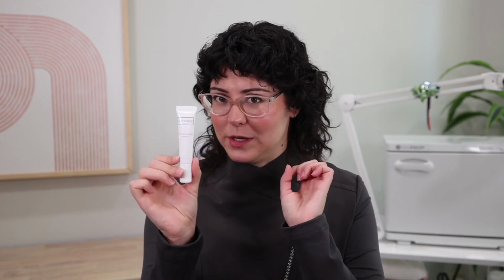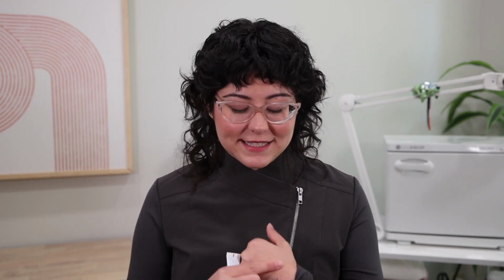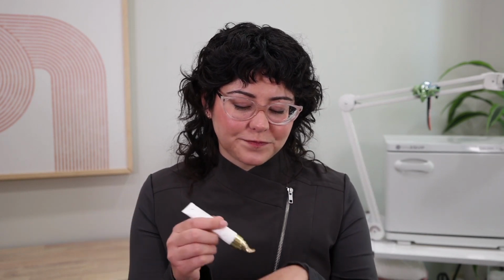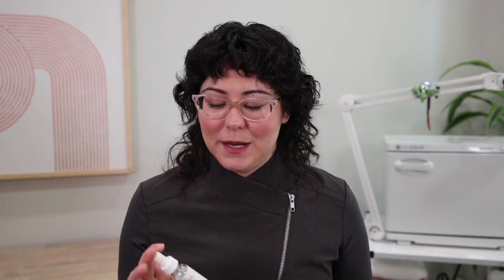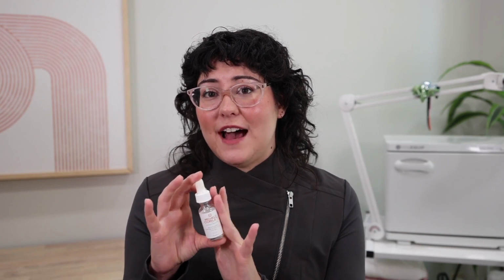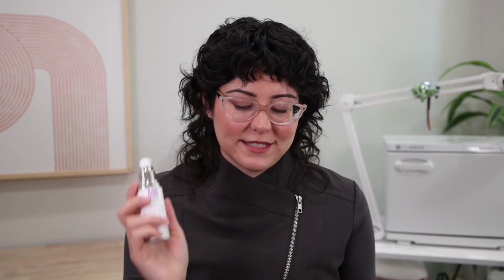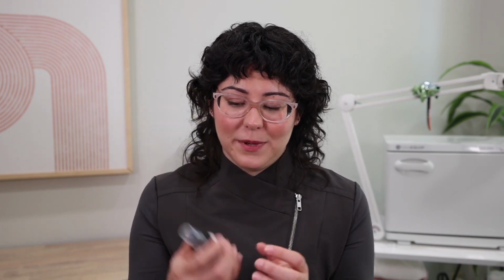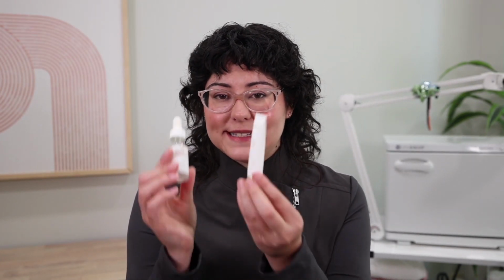Essential Eye Care for Acne Prone Skin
Join AOS Esthetician and Acne Expert, Celine, to talk all things acne safe eye care when you have acne prone skin!

Shop all the products from this video!

REACH OUT TO SUPPORT!
Text or call us! (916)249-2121 - Monday through Friday, 8:30 am – 4:30 pm Pacific Standard Time